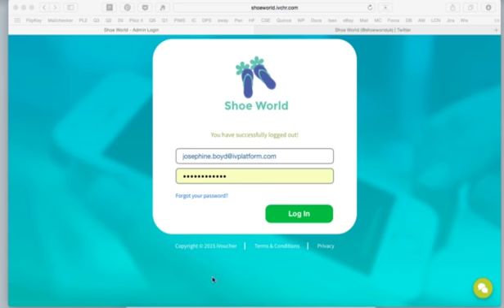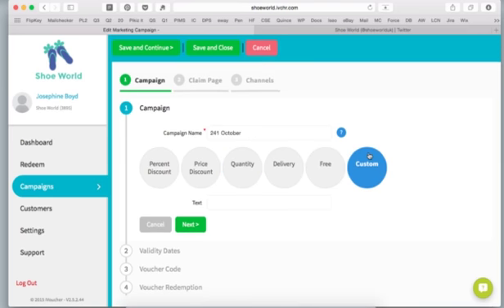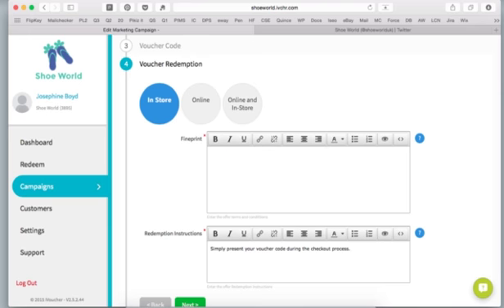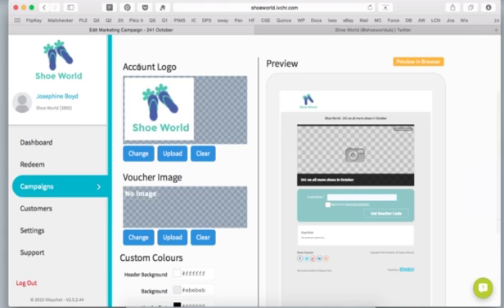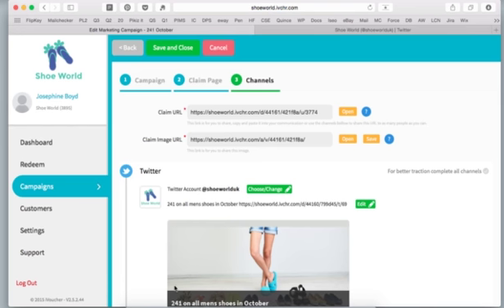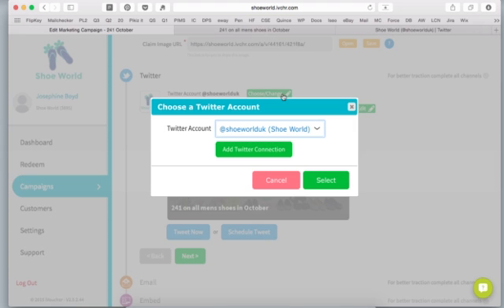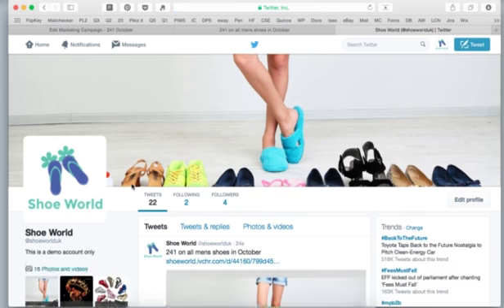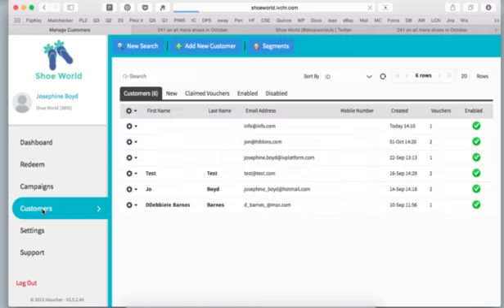How to Build a Voucher Campaign with iVoucher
This video is a step-by-step guide to creating your first voucher campaign with iVoucher. In this video we show you how to start posting vouchers to your Twitter feed in just a few minutes.

iVoucher is the intelligent voucher marketing software that makes it easy to add vouchers to every marketing campaign.

- Easily create vouchers your customers will love
- Reach customers and new audiences through every digital channel
- Redeem vouchers securely in real-time, online and in-store
- Capture and manage customer data and every interaction
- Report across all your voucher campaigns from one place